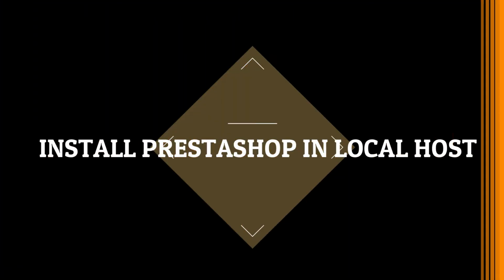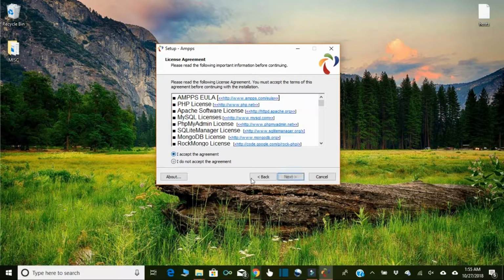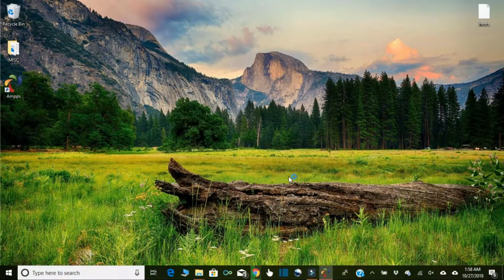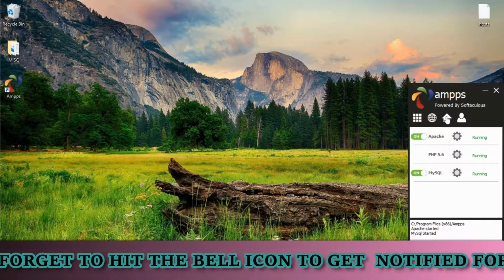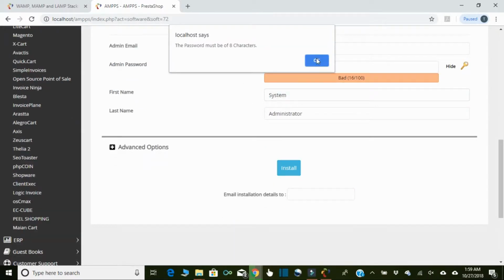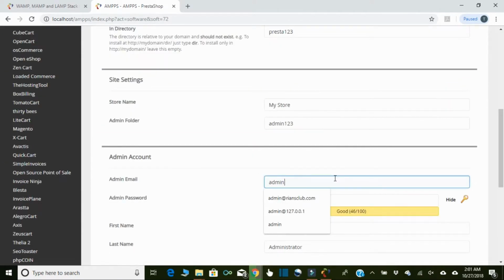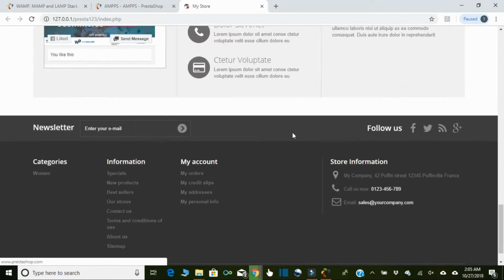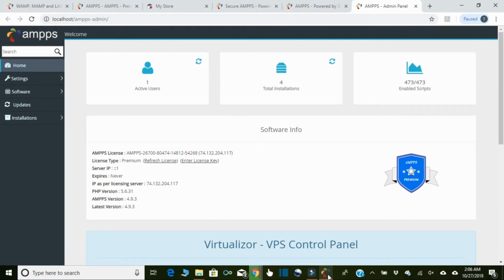How to install prestashop on Localhost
Prestashop is a leading platform for an e-Commerce website. It's a freeware software which you can use to build your e-Commerce websites. It is always advisable to try out PrestaShop in localhost before going live to make sure that everything is working fine as intended.